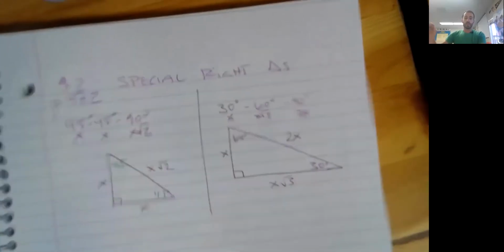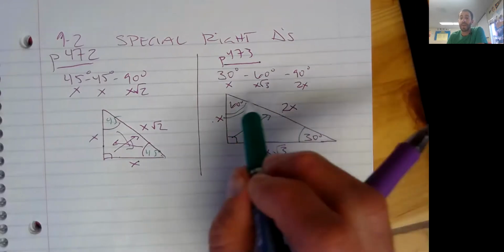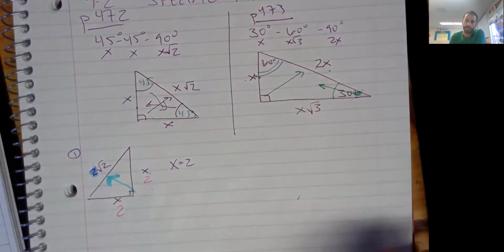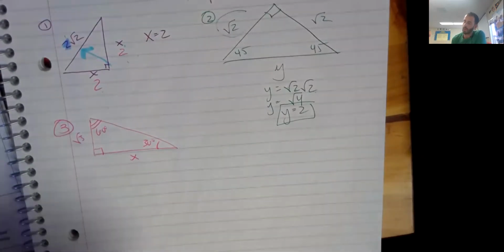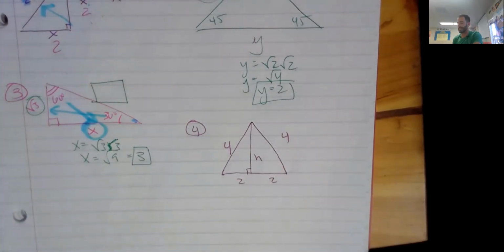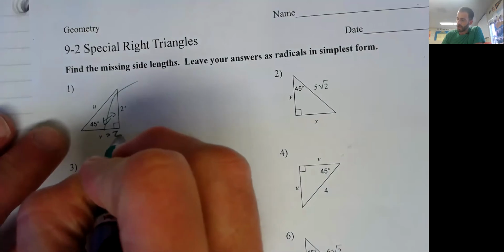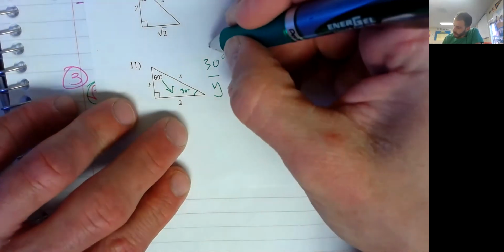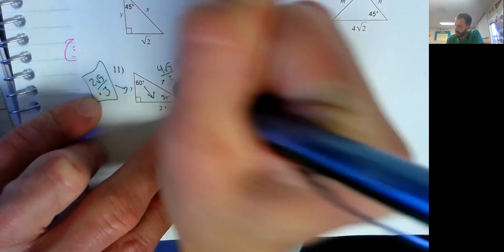9 2 Special Right Triangles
Chapter 9 Section 2 Special Right Triangles